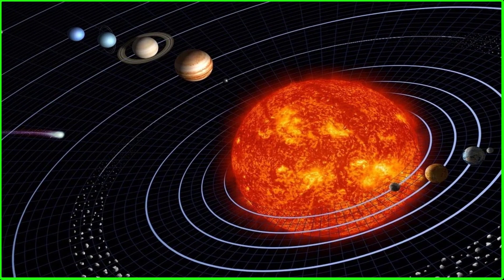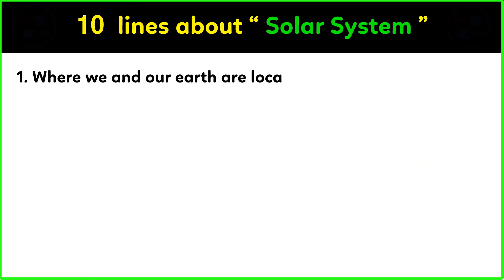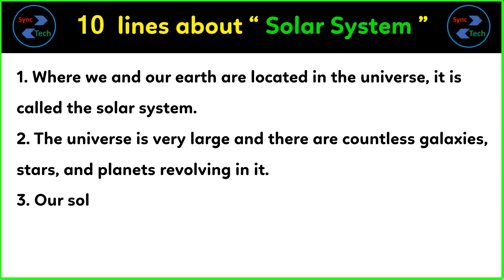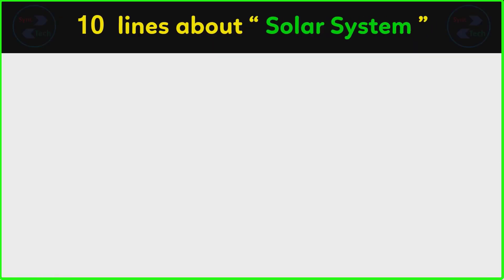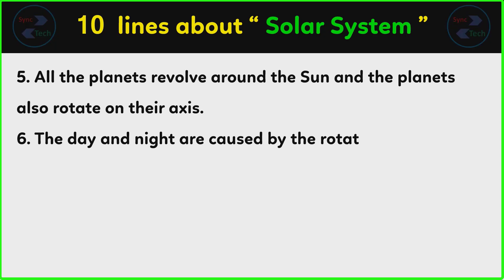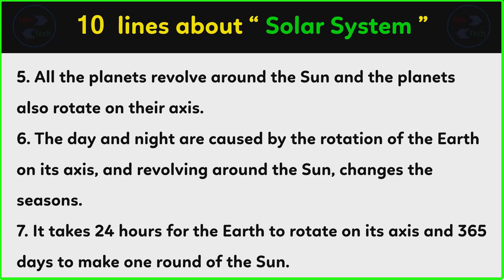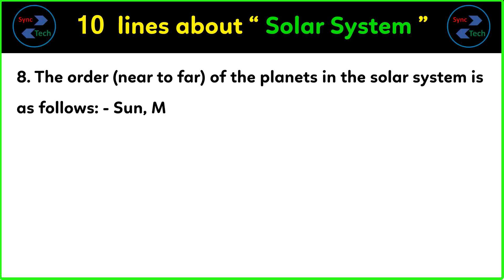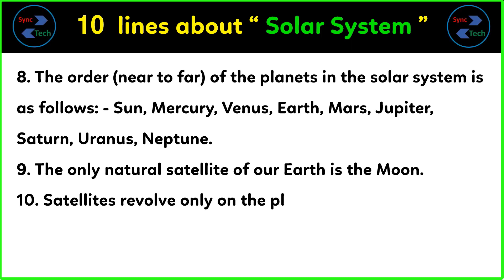10 lines on Solar System in English | Few lines about the solar system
Today, we are sharing 10 sentences on solar system in English. This Video can help those who are looking for a few lines about solar system in English. This video is very simple and easy for writing information about solar system. The level of this writing about solar system is medium so anyone can write on this topic very easily. In this video only a few lines have been given about solar system, you can add more sentences in it about solar system in English.